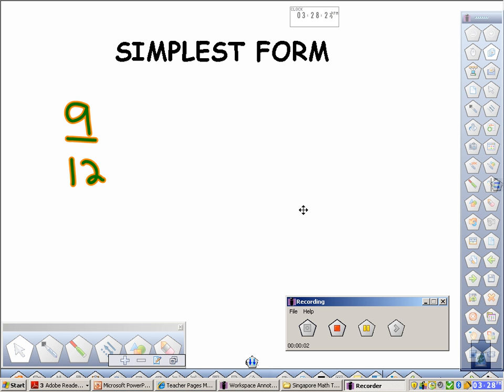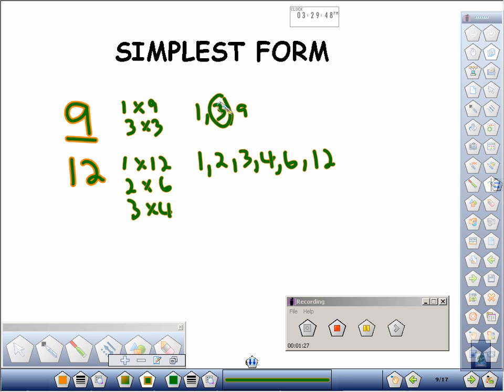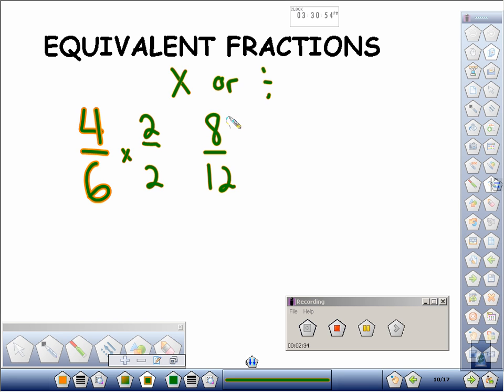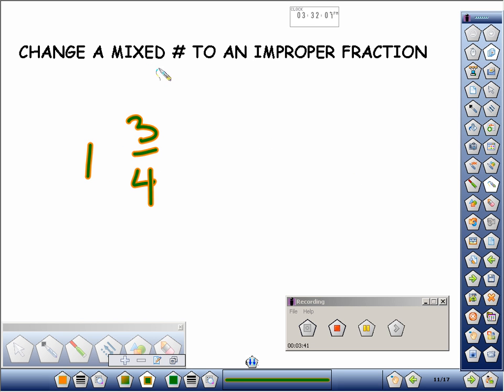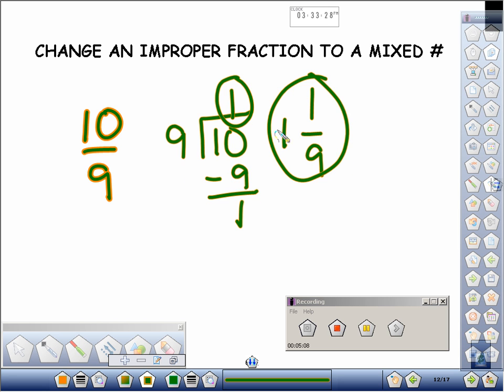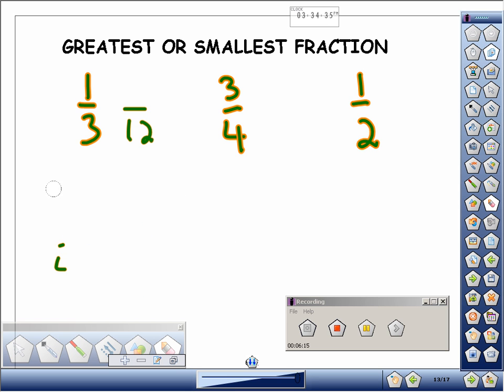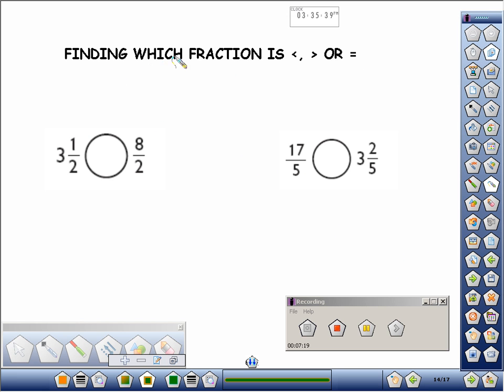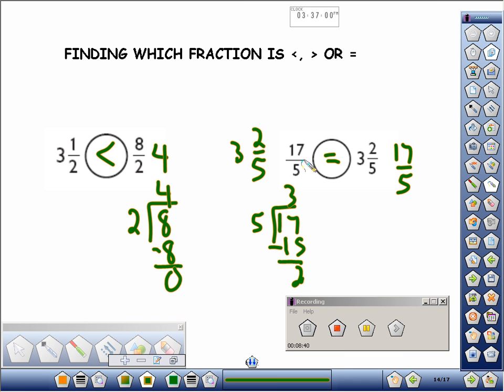How to Compare Fractions